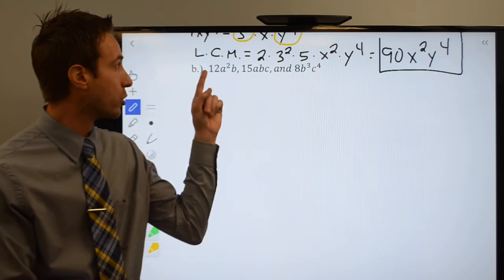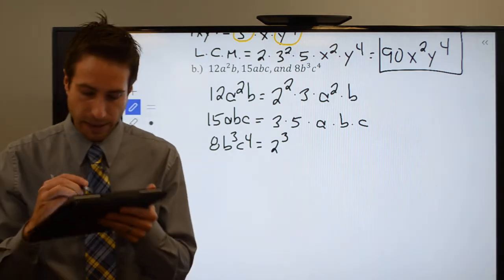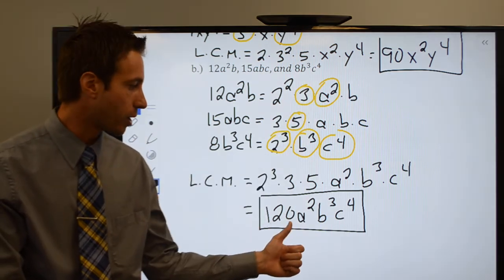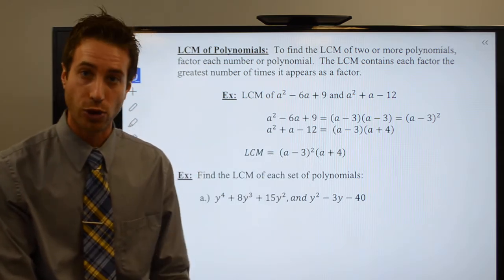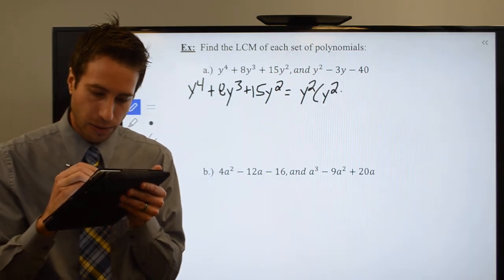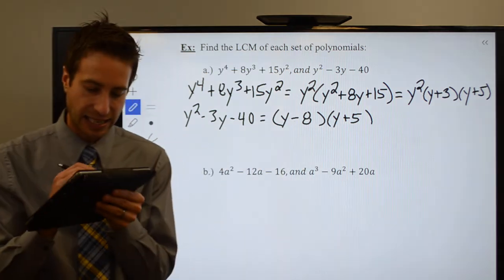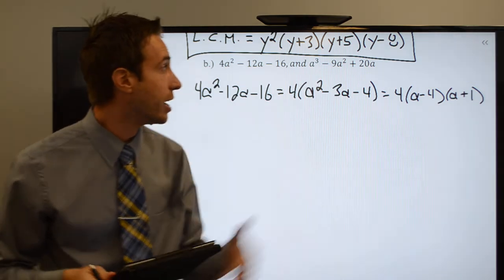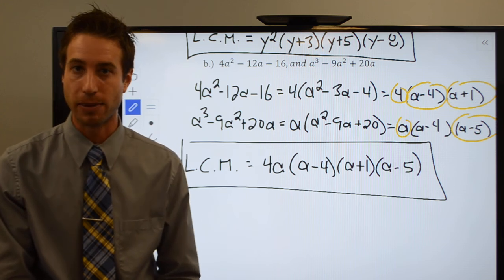Adding and Subtracting Rational Expressions Part 2